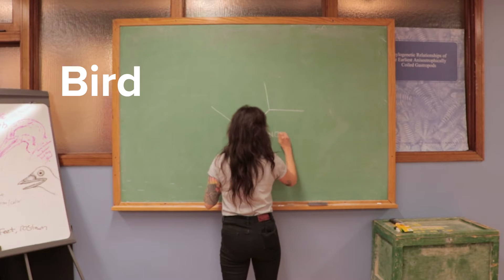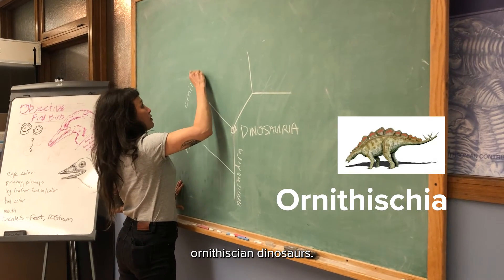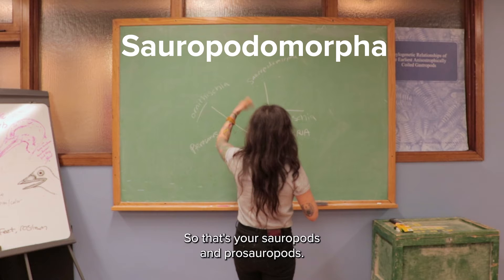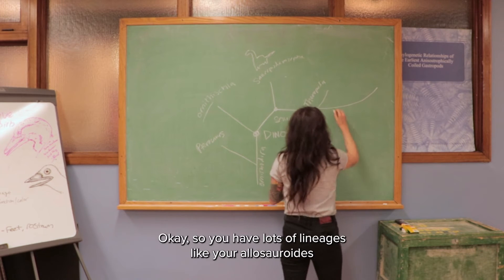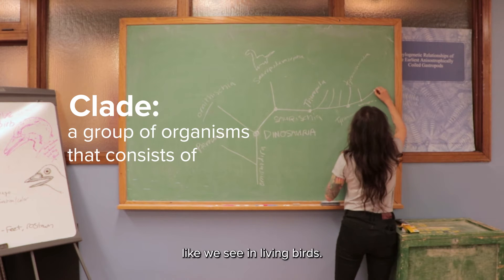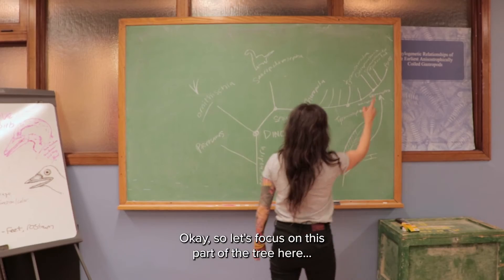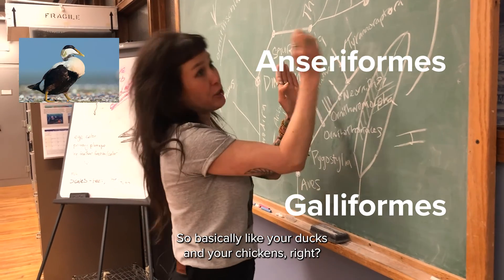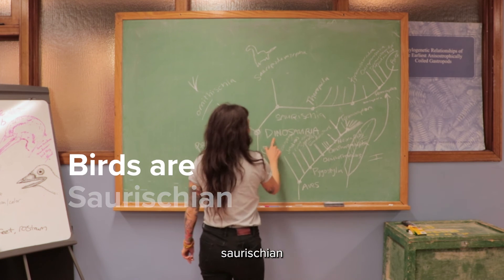Birds Are Dinosaurs: How a Dinosaur Family Tree Spans T. Rex to Pigeons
Shake any family tree, and a few skeletons are bound to fall out — that’s as true for birds as it is for people. Except that for birds, the wacky cousin lurking in one of those branches is the T. Rex dinosaur.

Follow along as Jingmai O’Connor, associate curator of fossil reptiles at Chicago’s Field Museum of Natural History, points out where Archaeopteryx fits in this long lineage as she traces modern-day birds’ ancestry all the way back to the Age of Dinosaurs — an age that, because birds ARE dinosaurs, we’re all still living in.